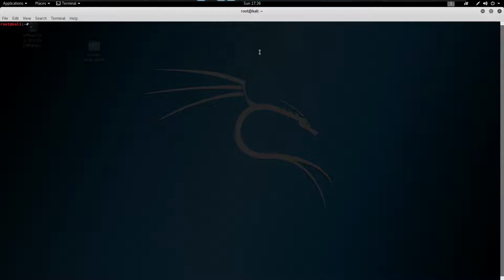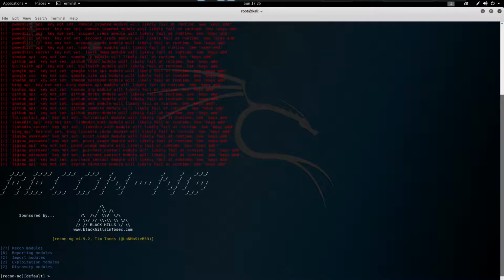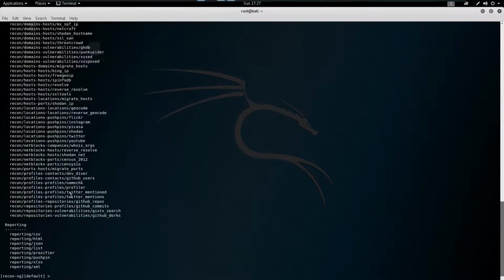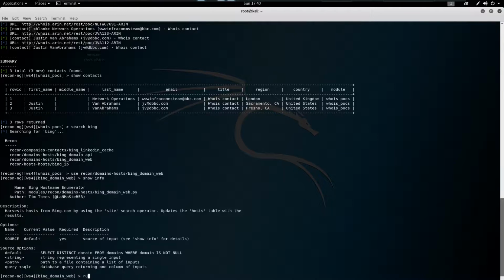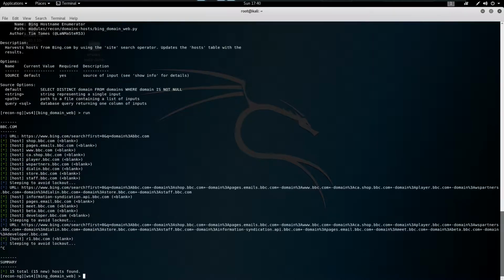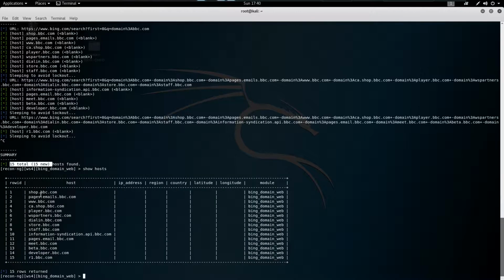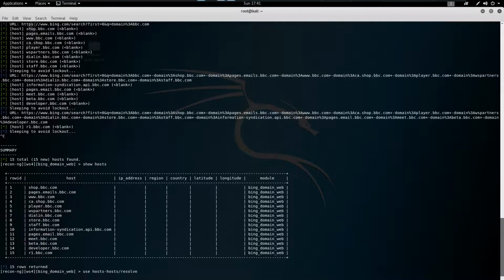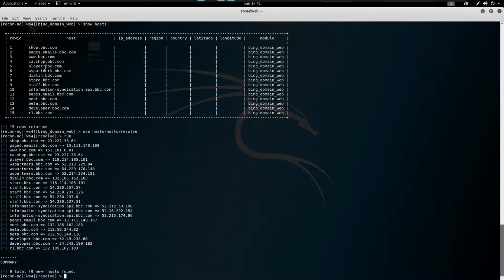how to use recon-ng?? | OSINT | open source intelligence | cyber security | linux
All video's and tutorials are for informational and educational purposes only. We believe that ethical hacking, information security, and cybersecurity should be familiar subjects to anyone using digital information and computers.

video topic: how to use recon-ng